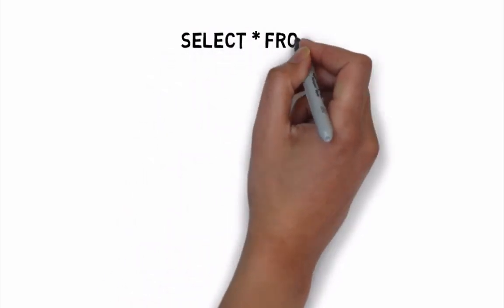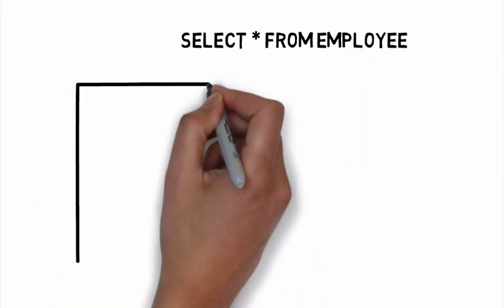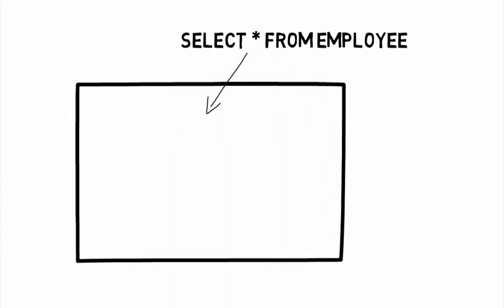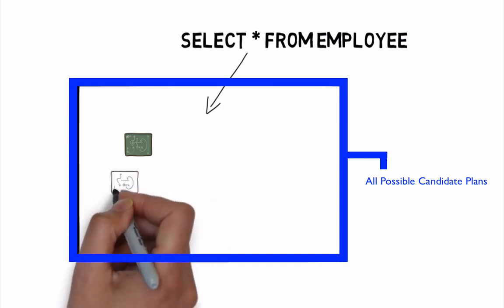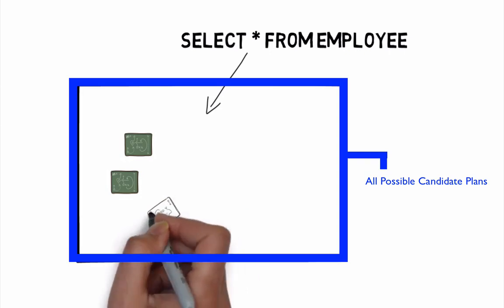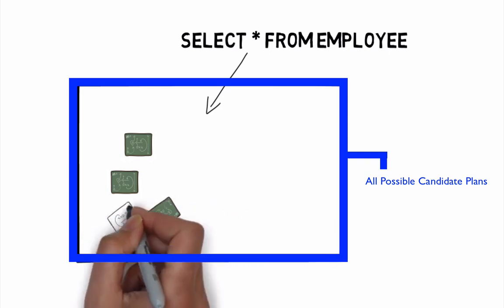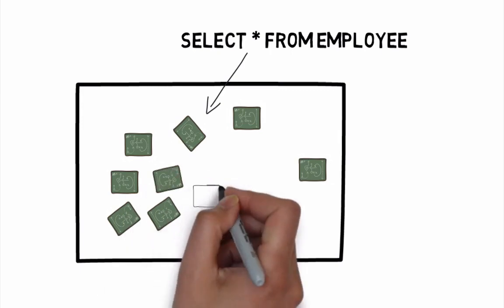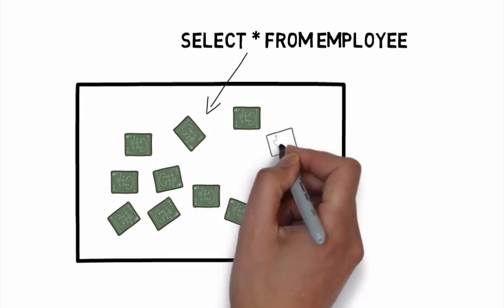The Search Space - Mastering SQL Server Query Optimization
In the sixth episode of our "Mastering SQL Server Query Optimization" series, we navigate through the concept of the search space in query optimization. Learn how to effectively explore and analyze the vast search space to fine-tune your SQL queries. Understanding the search space is crucial for optimizing performance. Join us as we delve deeper into the world of SQL Server optimization!